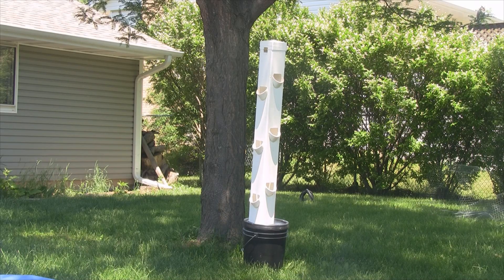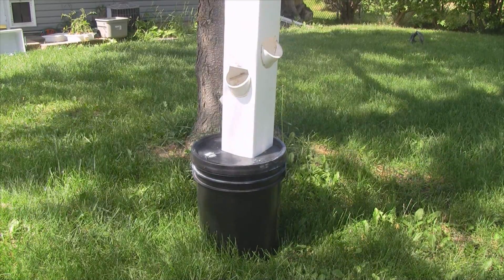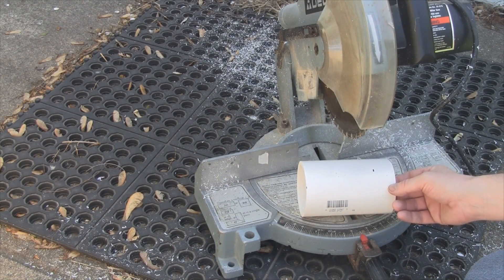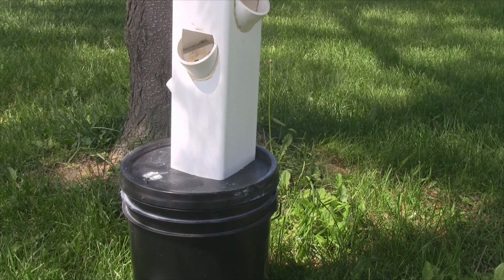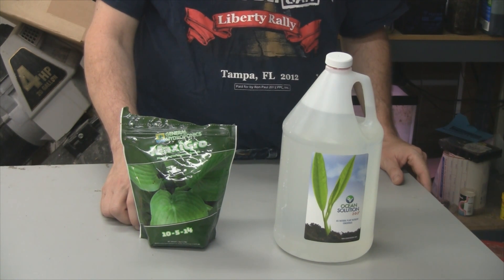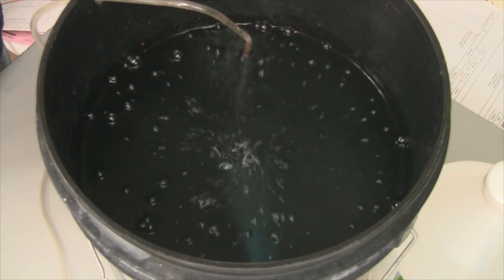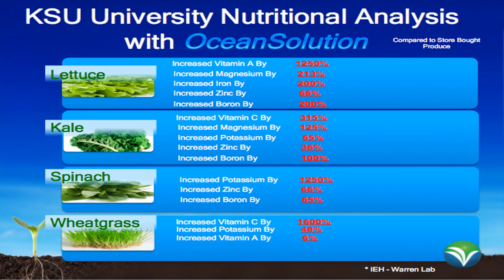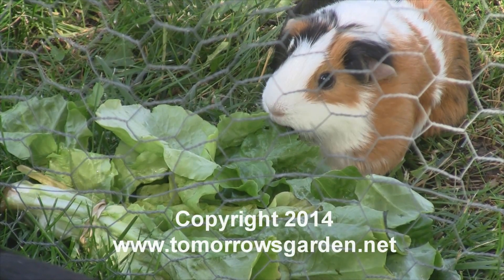The Rain Tower Modifications, Tips, And Ocean Solution Fertilizer Review